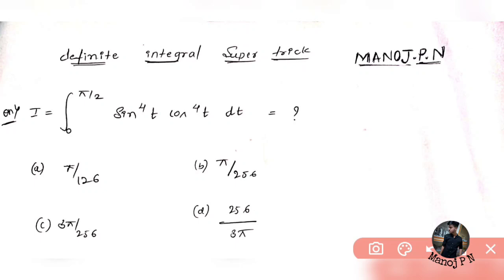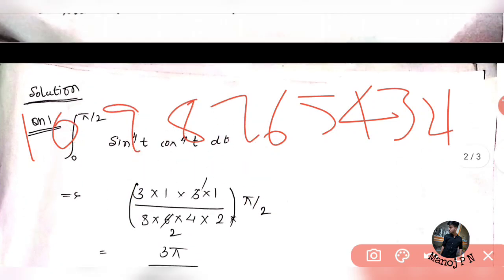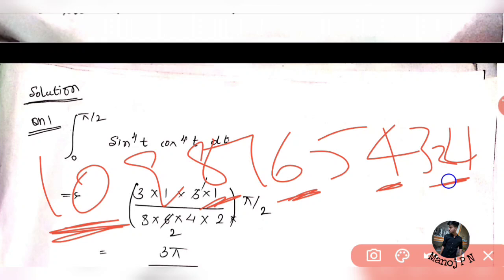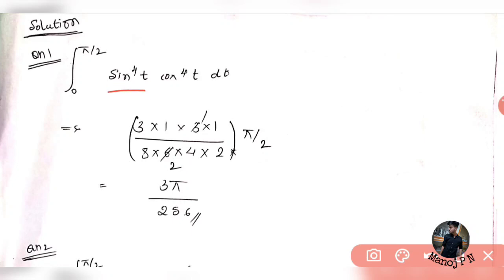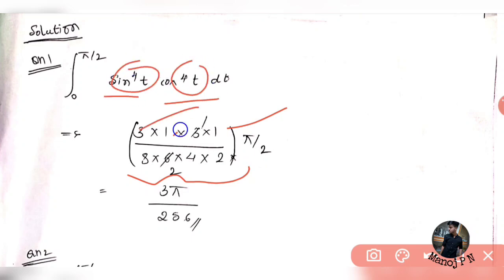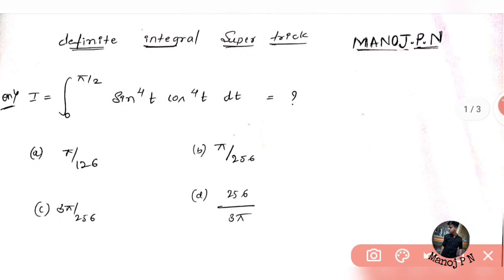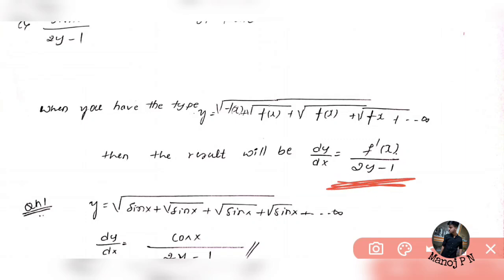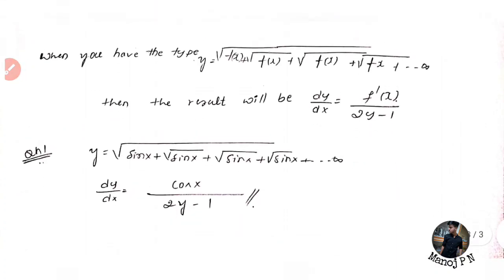HOW TO GET MORE MARKS IN KCET|KCET INTEGRATION AMAZING SHORTCUT|LAST 4 DAYS PREPARATION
1.Turorials for KCET
2.Hand notes for all sub
3.Tips and tricks to solve questions effectively
4.Career guidance
5. SCHOLARSHIP updates
and many more